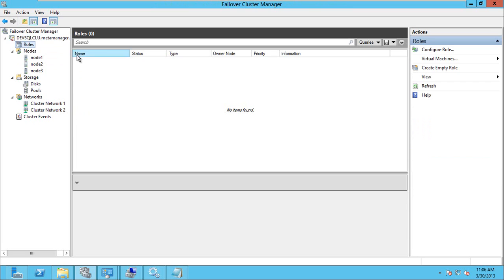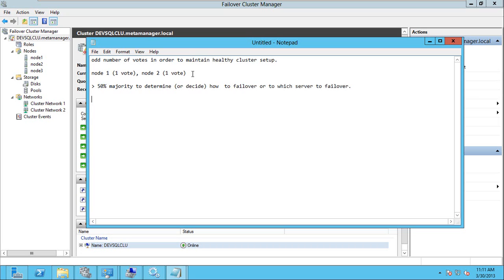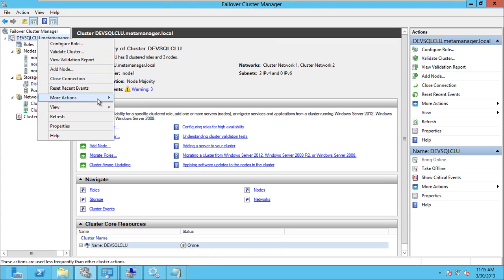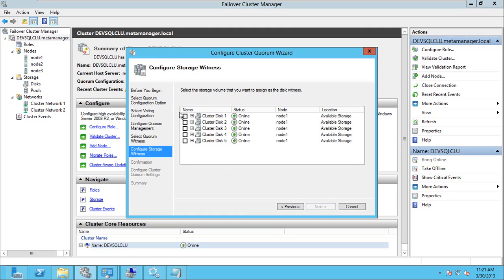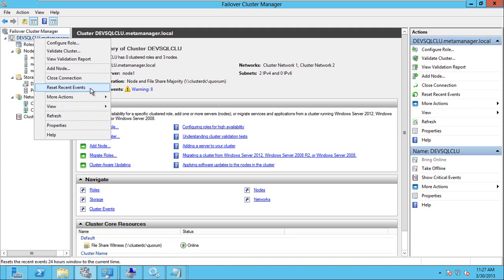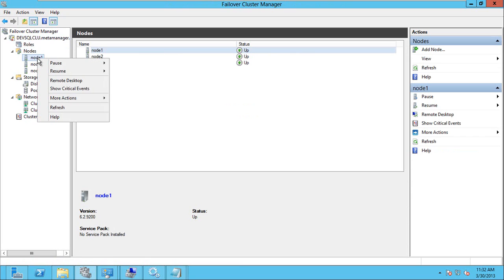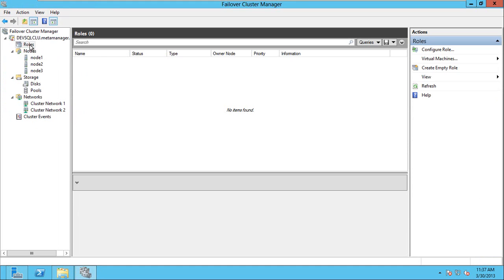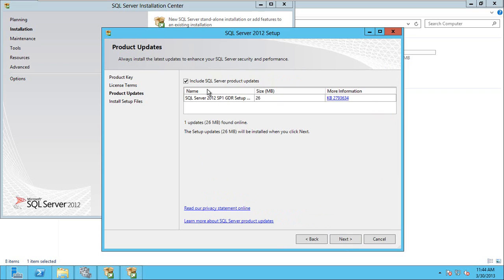SQL Server 2012 Clustering - Part 7